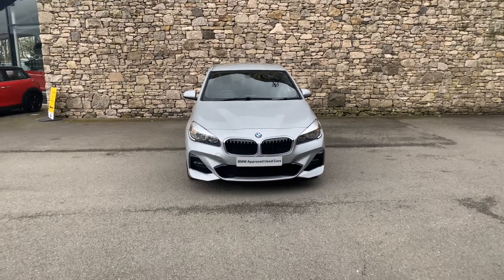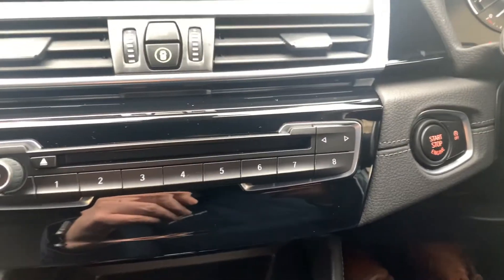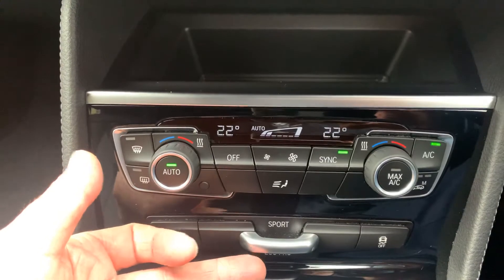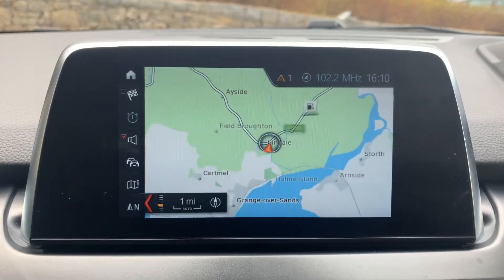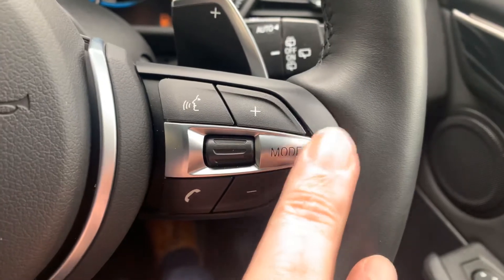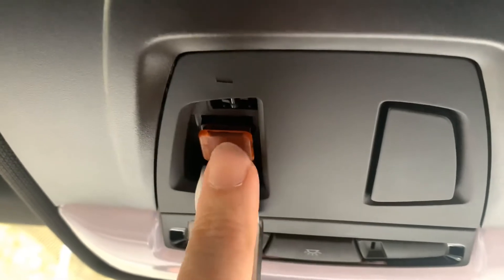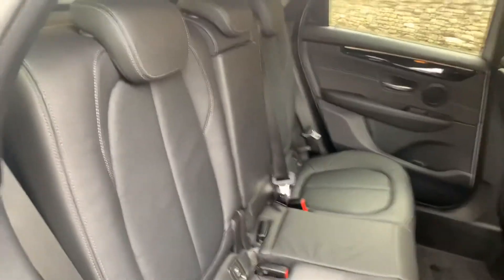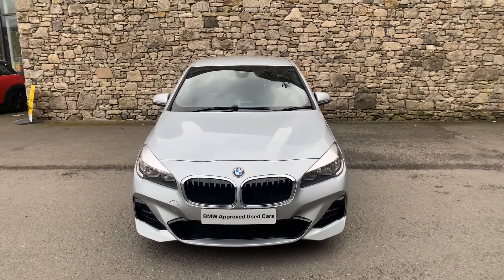BMW 2 SERIES 220i M Sport Active Tourer Auto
Here at Lloyd Motor Group BMW South Lakes we’re proud to offer this stunning example of the popular BMW 2 SERIES finished in the fantastic Glacier Silver Metallic with contrasting Black Dakota leather upholstery. This 220i comes with great host of features to make your driving experience that bit easier.  Starting with Rear Parking Distance Control to make sure you get in to those tight parking spaces, a USB charging port for those long drives where you're using your phones SAT NAV, which can conveniently link to the cars Bluetooth to make sure you never miss hear a direction again. All of our cars are professionally prepared by our BMW Technicians  at our state of the art prep centre to the highest of BMW standards,  this brilliant 2 Series comes with a full service history, all of our cars also come with a minimum of 12 months warranty giving your that extra peace of mind.  Why not come and meet the team at Lloyd South Lakes in our Newly Refurbished State of the Art Showroom, just 10 minutes from M6 Junction 36.  We are a family owned business that prides itself on delivering excellent customer service and satisfaction time and time again.  If you have any questions that we’ve not answered here or would like to book a test drive why not give us a call on 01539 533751 or drop us an email.  We can also make a personal video of the car if you’d like. We are proud to say we have no hidden admin fees or costs.  We're open 7 days a week.